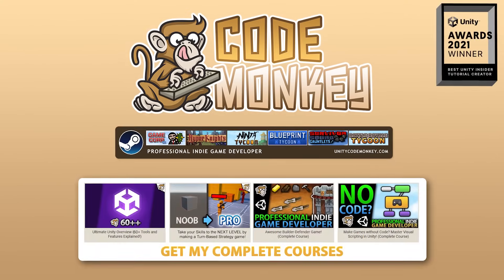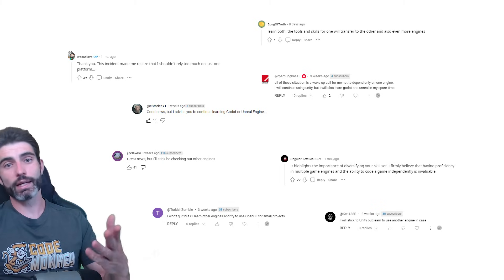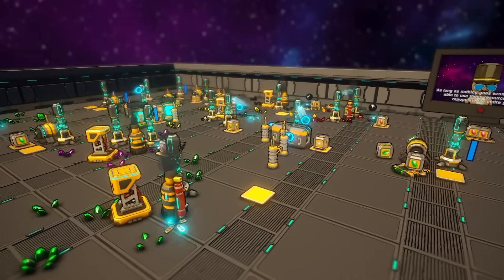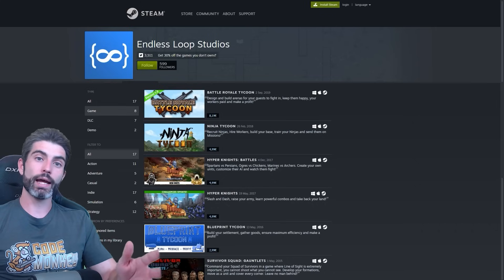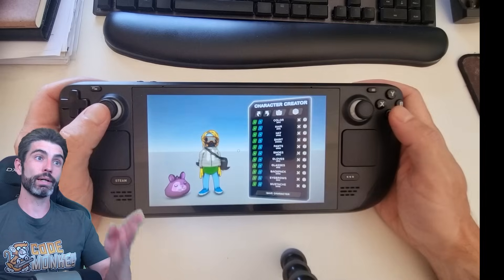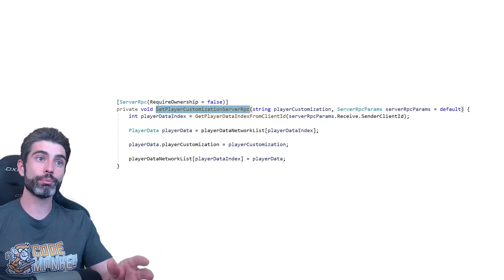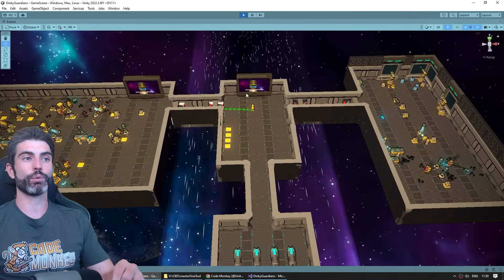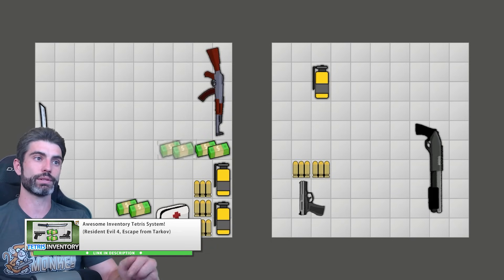Why I keep using Unity, MASTER one TOOL!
💬 Last month there was a lot of talk about game engines in general and one comment I saw many times was encouraging people to learn multiple engines.
I can see the benefit of trying out multiple engines to see which one you like best, but I highly advise you to not get stuck trying to learn multiple engines because you will miss out on the massive benefits you get when you MASTER just one tool